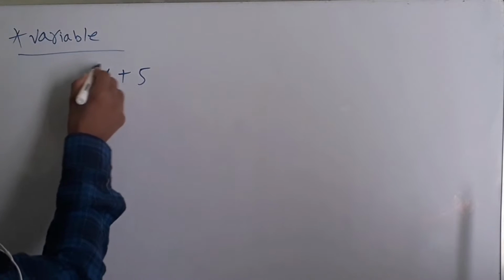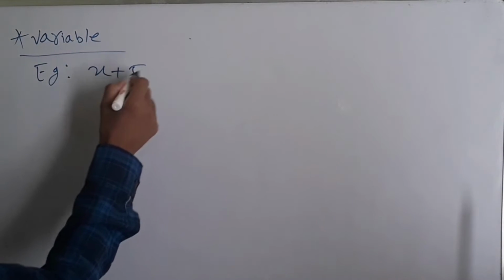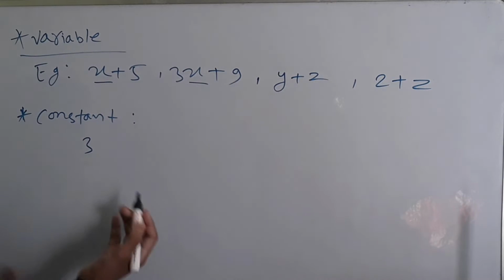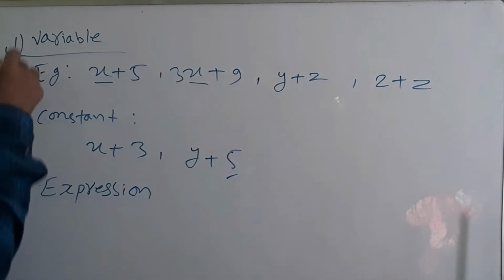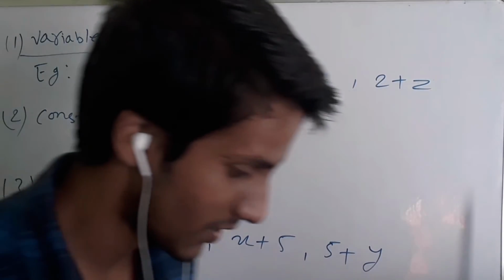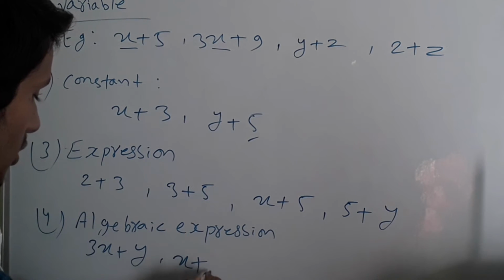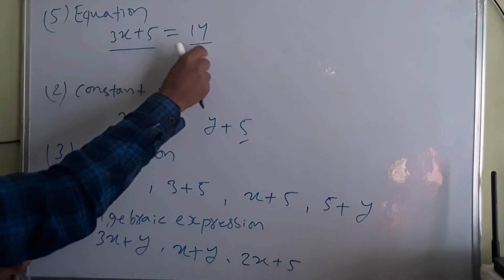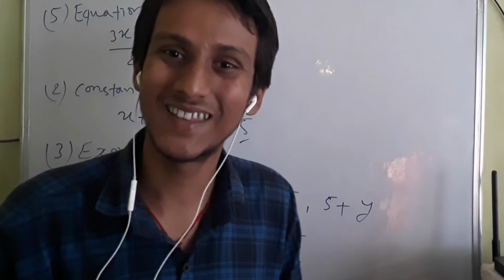Common Terminologies in Algebra | Lecture-1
In this video, I have talked about some of the common Terminologies in Algebra. I have introduced you to variables, constants, Expressions and equations.